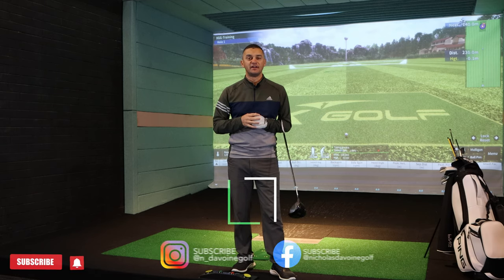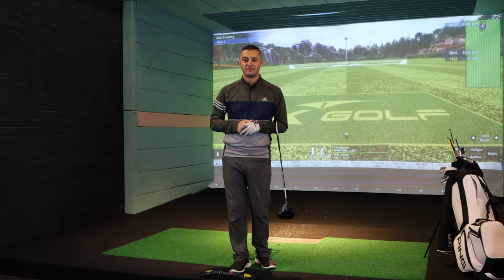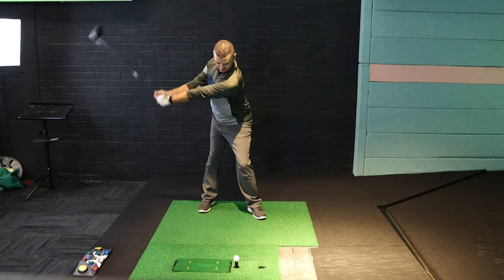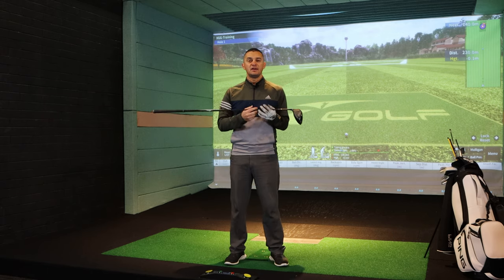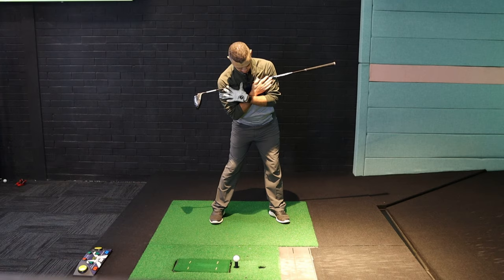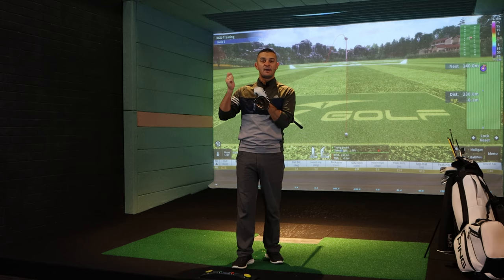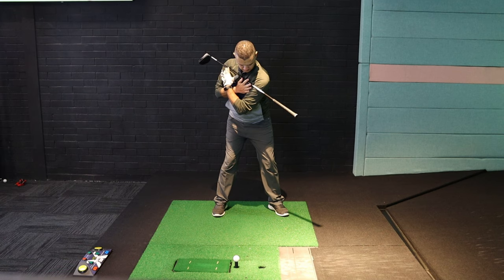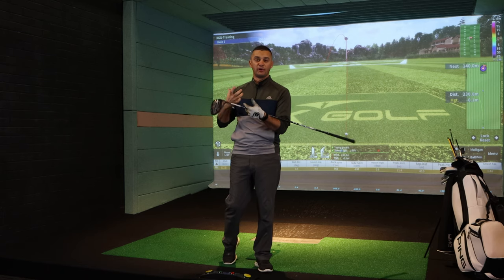Bomb your Driver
We all want to hit the driver longer. In this video we look at 2 factors to help you achieve this. Shoulder tilt to improve spin numbers and body rotation. The more we turn the more club head speed we produce.

Hello all, My name is Nicholas d’Avoine. I am an Australian PGA member based out of Perth Western Australia. I began playing golf at the age of 14. And have been loving it ever since. I create content over all aspects of golf. You will get equipment reviews and swing tips weekly.

I also do Island golf travel tours. I visit Mauritius, Hawaii, Fiji and Tasmania regularly. to see whats coming up and see the vlogs on this channel of things we got up to whilst on tour.